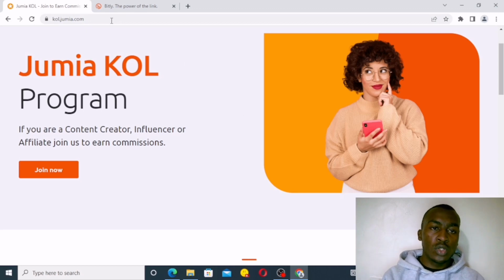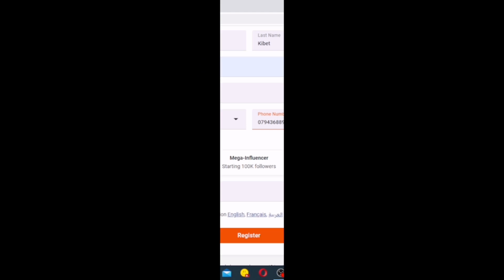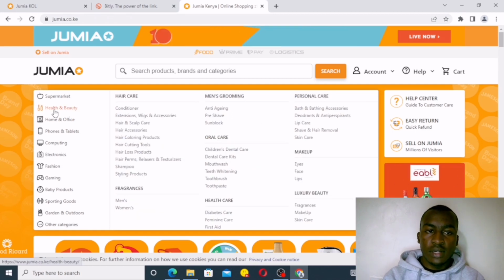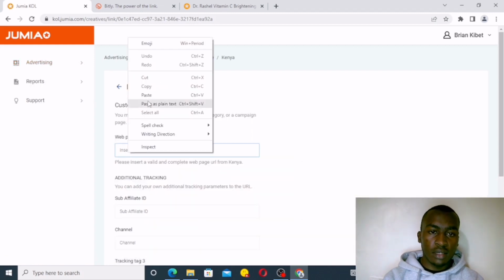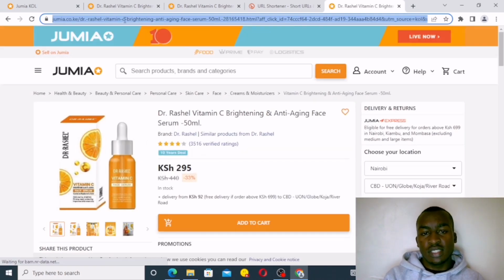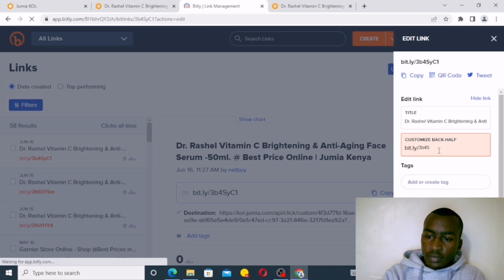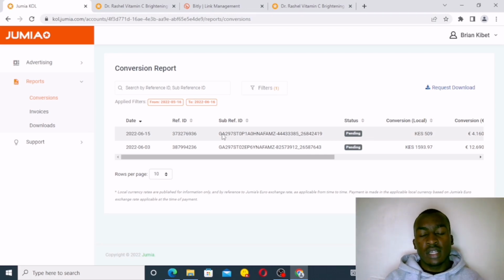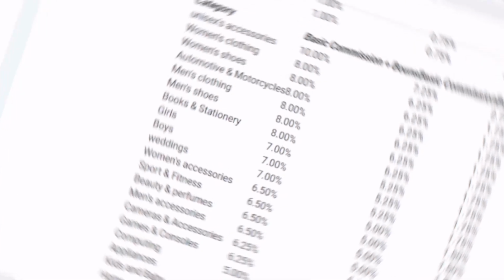How To Make Money With Jumia @Jumia Kenya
Watch this video till the end to find out how to make money with @Jumia Kenya

For More Information About Making Money Online